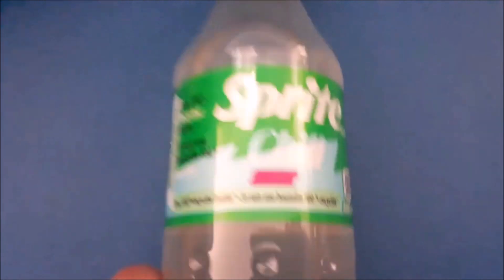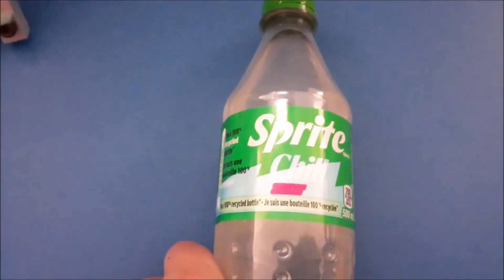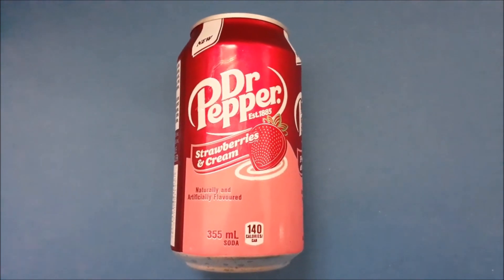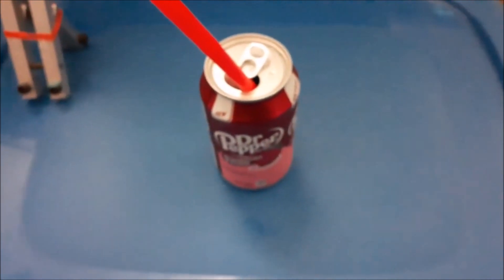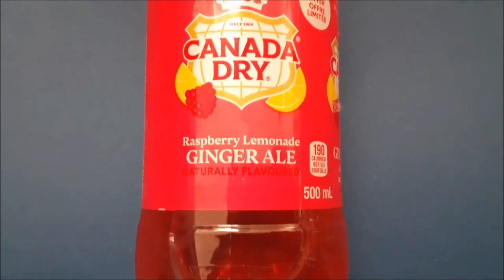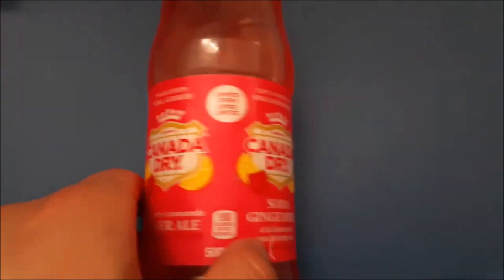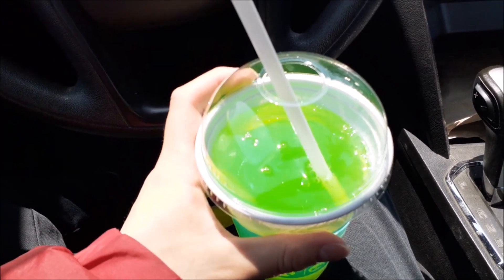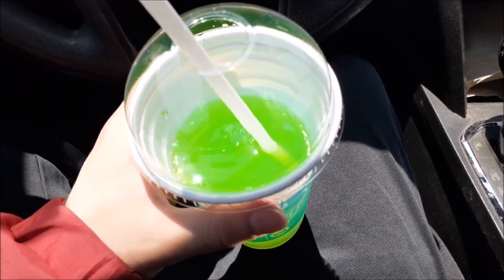Some soft drinks I reviewed in mid 2024 (compilation)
Here's several soft drink reviews I decided to put into one video. There's Sprite Chill, Dr. Pepper Strawberries & Cream, Canada Dry Raspberry Lemonade Ginger Ale and Lime Crush Soda.

Sprite Chill is a limited edition Sprite flavor. It tastes like a combination of Mountain Dew Code Red, regular Sprite and 7up. I definitely recommend this Sprite flavor. It was also a great suggestion from a YouTube user as I found this flavor extremely good. Dr. Pepper Strawberries & Cream is a new flavor apparently. Not sure if it's a limited edition or not, but it's a new flavor. It tastes like Dr. Pepper and strawberry ice cream. I don't like it that much, but it's still somewhat decent. Canada Dry Raspberry Lemonade Ginger Ale is a limited time only soda. It's probably the blandest soda I've ever tried as there's next to zero flavor in my opinion. It's not offensive, but it tastes like almost nothing. Too bad it doesn't taste like raspberry lemonade that much. The Lime Crush Soda from Circle K might have been faulty since it didn't taste right whatsoever. It barely tastes like anything and it's not sweet like the usual sodas at all. It tasted like carbonated water with very small hints of lime, that's it.

The Sprite Chill review was filmed and originally uploaded on May 7, 2024. The Dr. Pepper Strawberries & Cream was filmed and originally uploaded on May 31, 2024. The Canada Dry Raspberry Lemonade Ginger Ale review was filmed and originally uploaded on June 11, 2024. The Lime Crush Soda was filmed and originally uploaded on July 13, 2024.